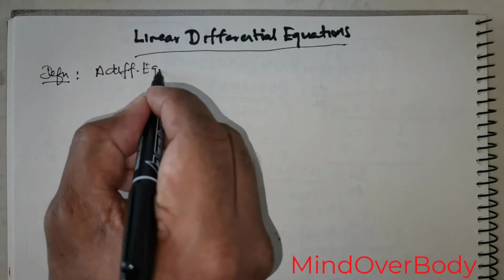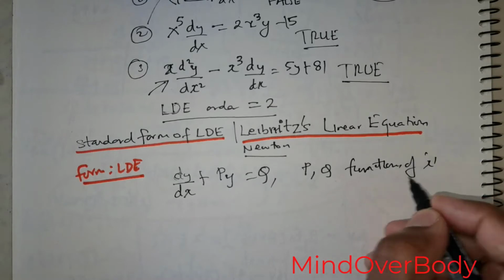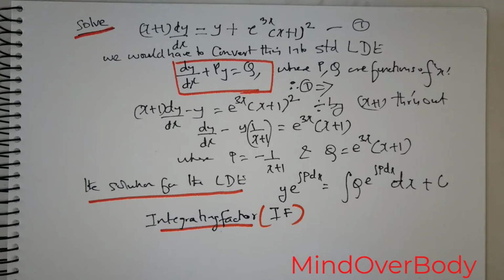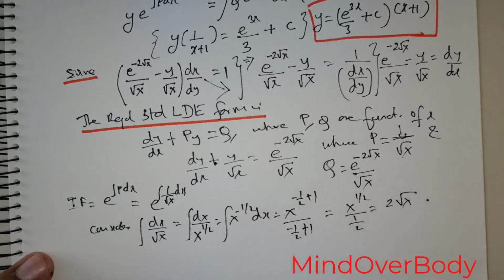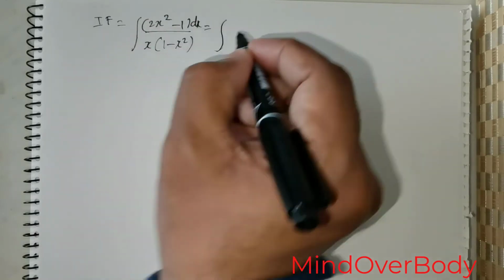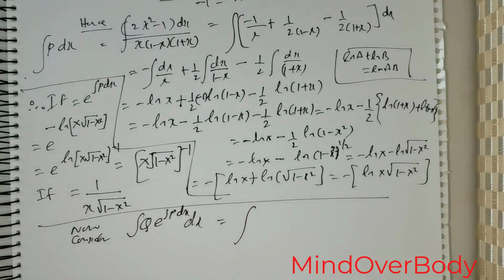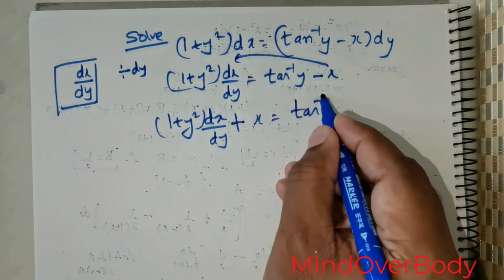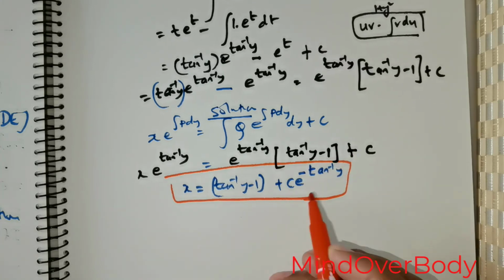Linear Differential Equations|Leibniz Equation|Differential Equation of First Order|English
LINEAR DIFFERENTIAL EQUATION (LDE) or LEIBNIZ'S LDE, is an important topic in Differential equations. In this lesson, we are not talking about, What is Leibniz rule with Examples, for this is about Leibnitz equation, for these are two different tracks.Neither is the lesson based on Leibniz formula for computing determinants in Matrix Algebra.Neither is it on Leibniz rule for Integrals. Neither are we there to talk about any, CRAZY integral formulas via non rigorous Leibniz's Rule, but all detailed and rigorous examples to understand Linear Differential equations.More so to give reasons, why you're learning differential equations.It is not about,Learning First Order Linear DE in 30 Minutes! but step by step understanding of LDE.Of course you might ask, are there tips in Linear Differential Equation :Trick to Remember Everything !, say something of that sort. But tricks don't take you to sky, but merely to tree top. Of course, this is merely a continuation study, starting from,Separable First Order Differential Equations - Basic Introduction and then slowly gravitating to advance concepts.